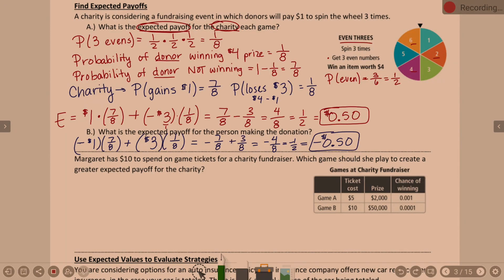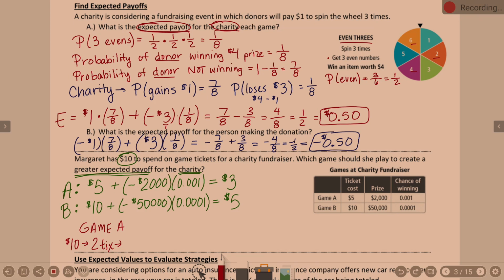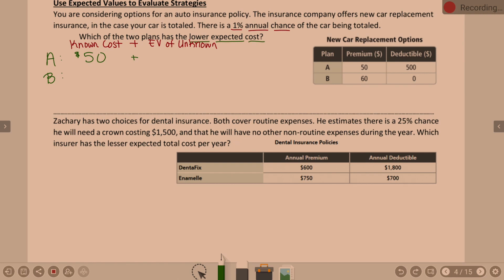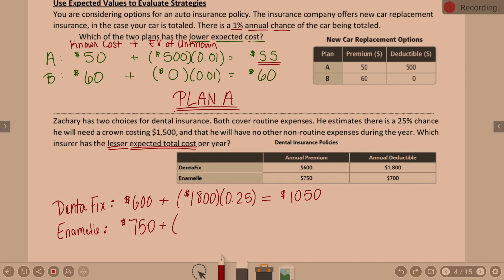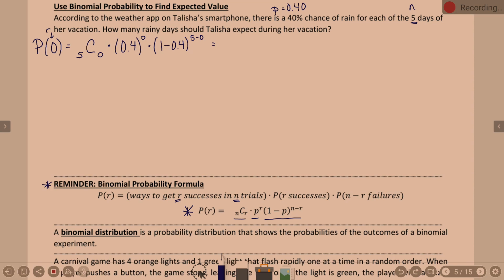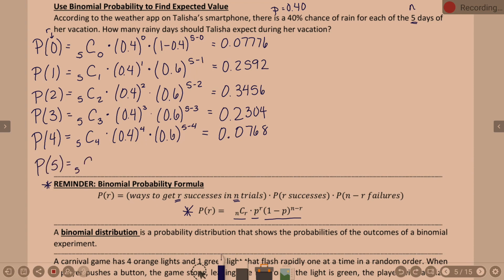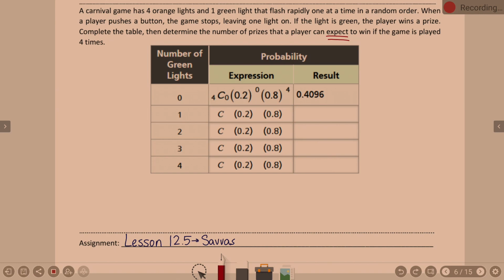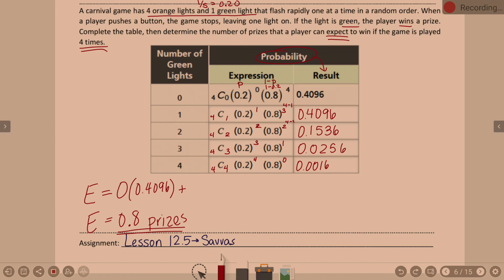A2 Lesson 12 5 Day 2